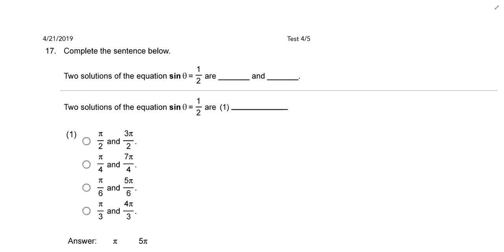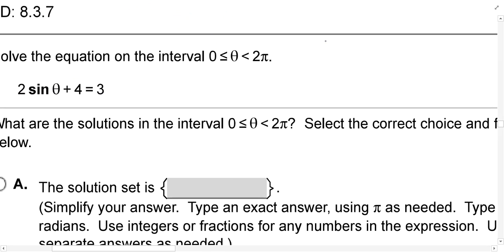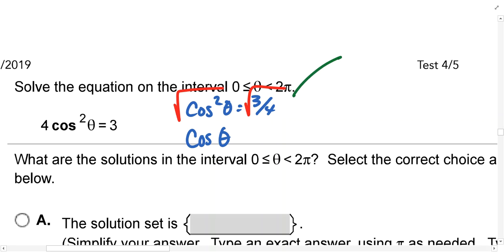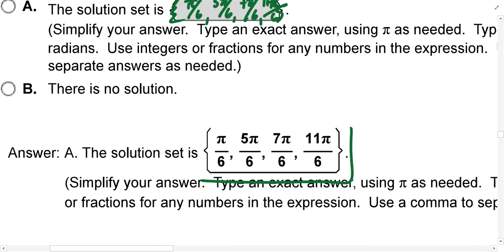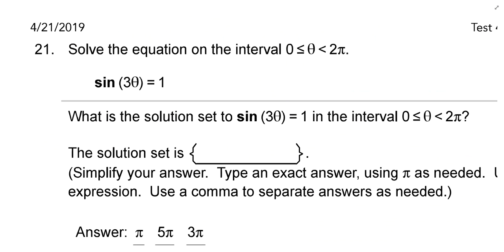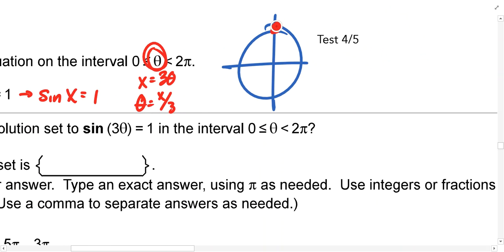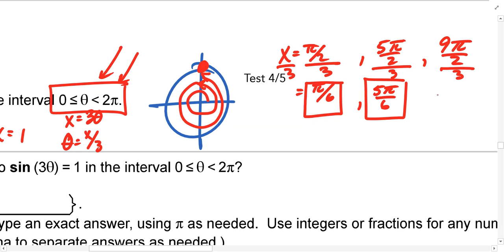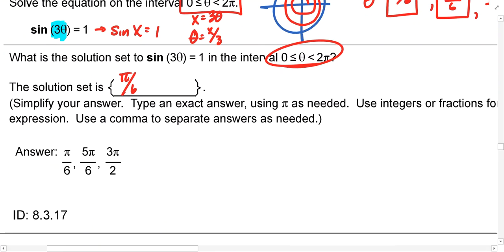Test 4 5 Practice 6 (#17 - 21)